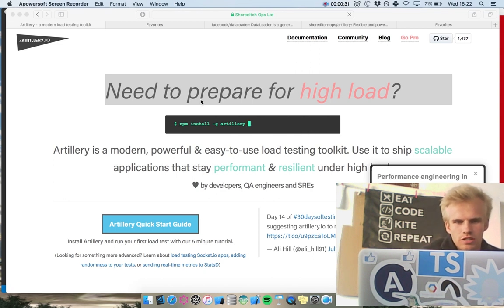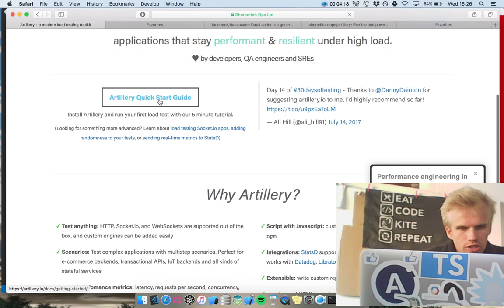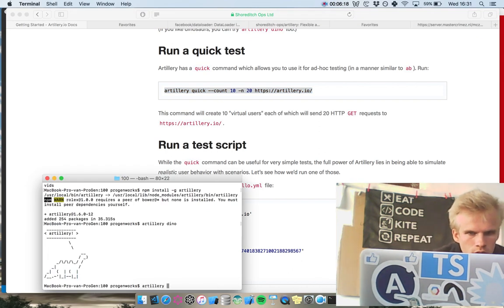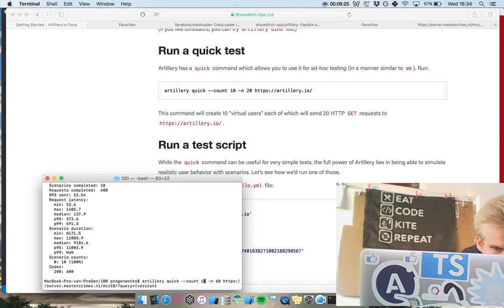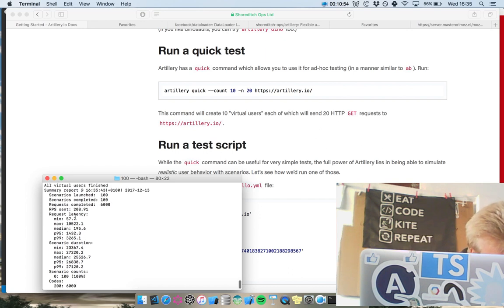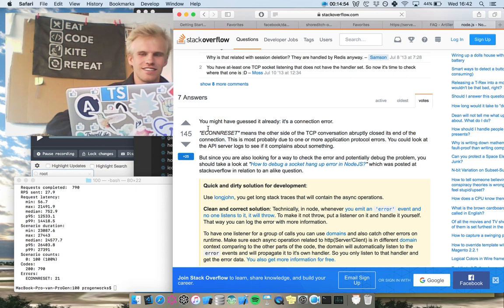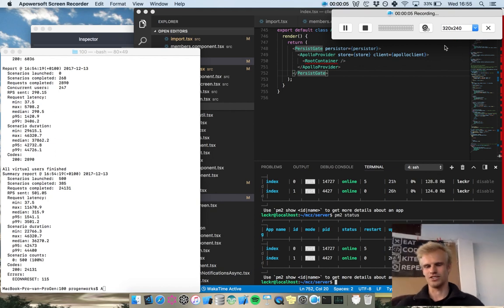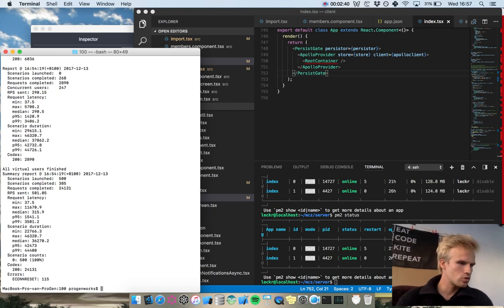Load testing a node server: Exploring Artillery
In this video I explore Artillery, a load testing program written with node js to test your backend under load! Awesome.